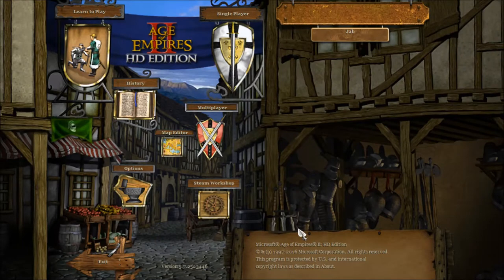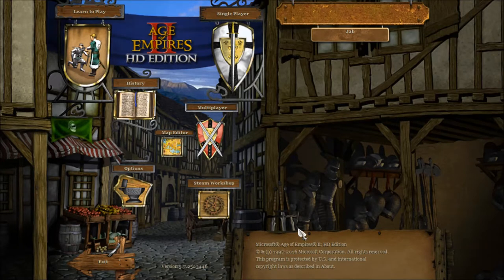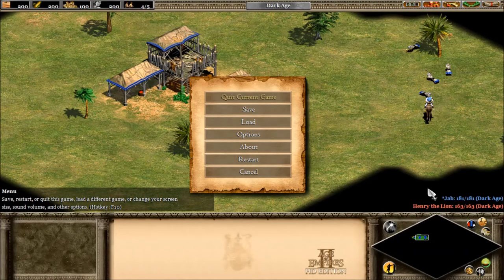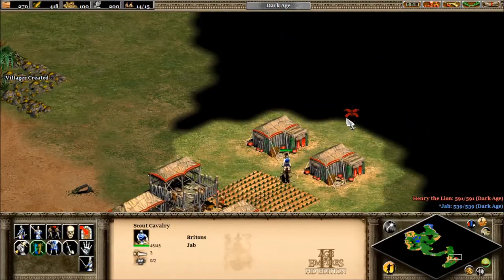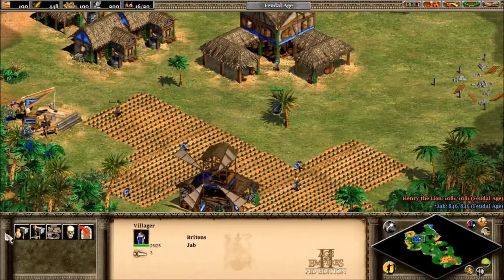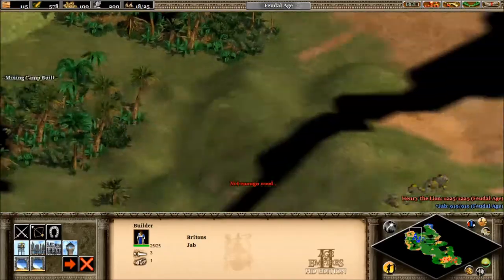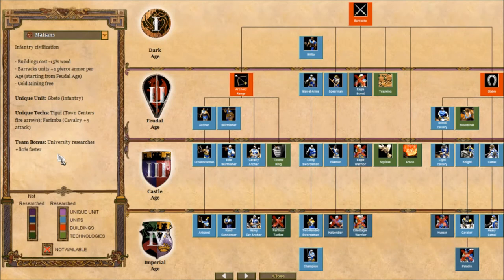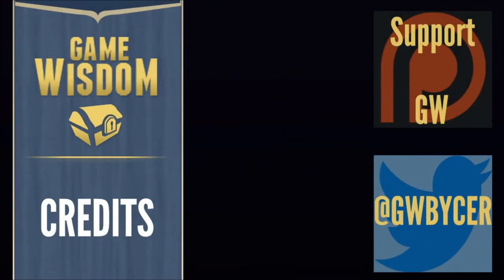The Ageless-ness of Age of Empires 2 -- Dissecting Design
For this week's Dissecting Design, I took an extended look at Age of Empires 2 HD edition to talk about how the RTS has managed to remained popular by focusing on a different form of design compared to the other RTS during the decade.

0:00: Intro

2:45 -- A 1 on 1 with the AI Discussing the general strategy and gameplay

53:00 -- Age of Empires' take on faction diversity

1:00:59 -- What happened to Age of Empires and Ensemble, and my final thoughts.

If you would like to make a one time donation -- You can send money directly through Paypal through this